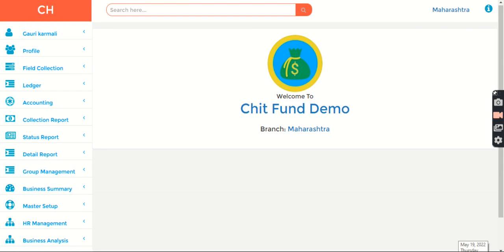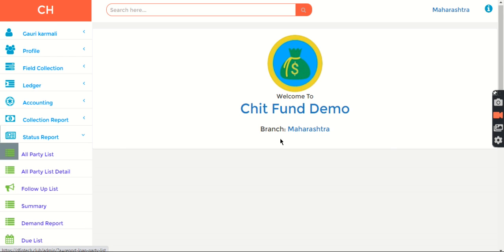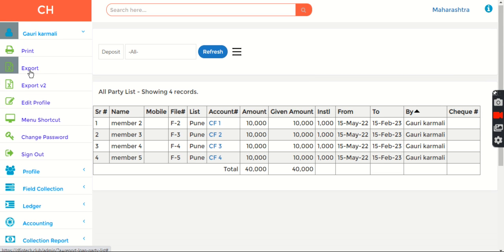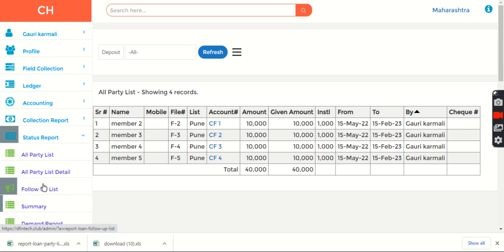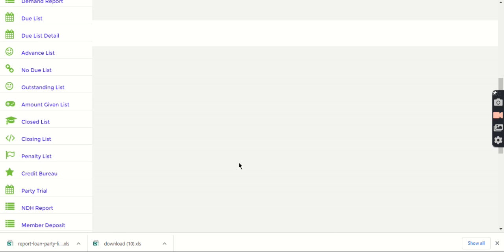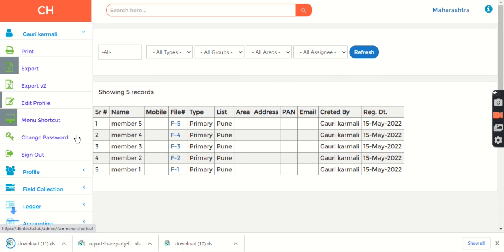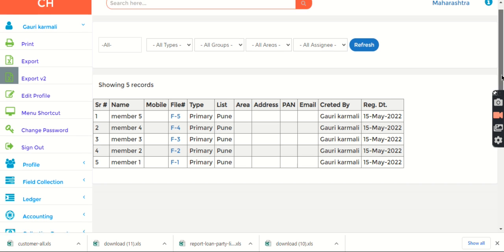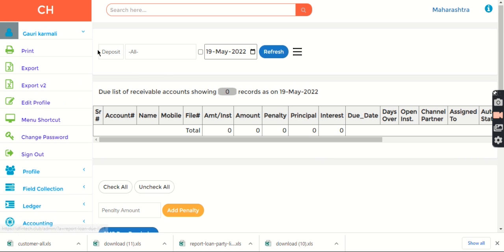How to Export Reports to Excel in Jainam Software | Export vs Export V2 Explained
📊 Want to export reports from Jainam Software to Excel? In this tutorial, you'll learn how to export any tabular data such as customer lists, due lists, deposit reports, or status reports into Excel format using the built-in Export and Export Version 2 features.

🎯 In This Video:
✔️ Where to find the export options
✔️ Difference between Export and Export Version 2
✔️ Exporting customer reports, due lists, status reports, and more
✔️ Download Excel with proper report names

💡 Useful for NBFCs, Microfinance Institutions, Nidhi Companies, and Finance Businesses using Jainam Software to manage loans and customers efficiently.